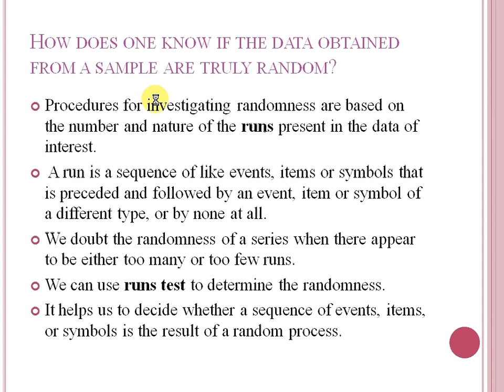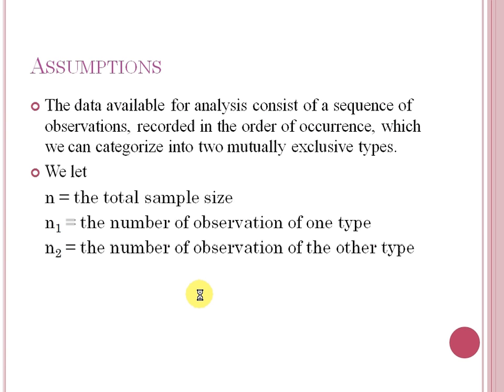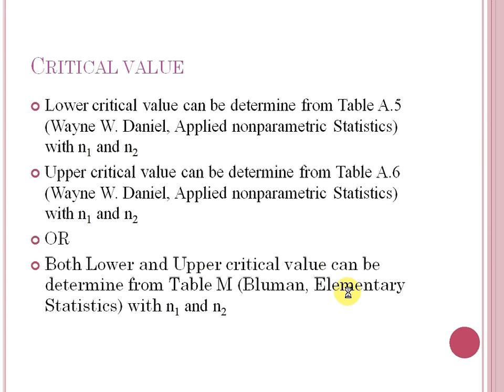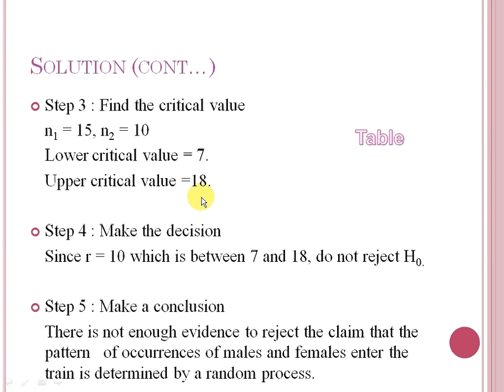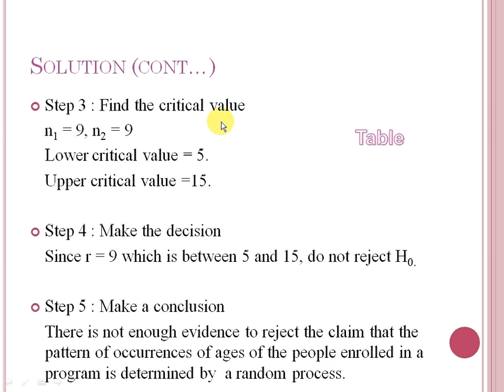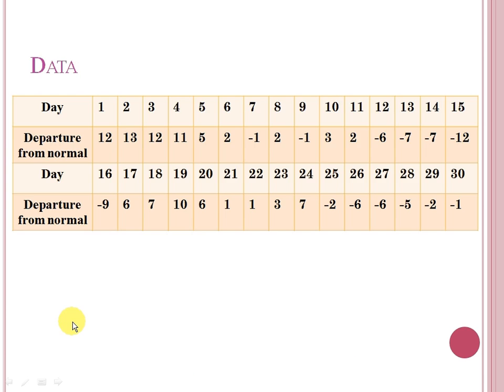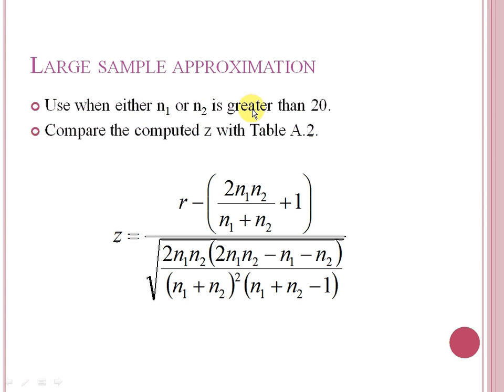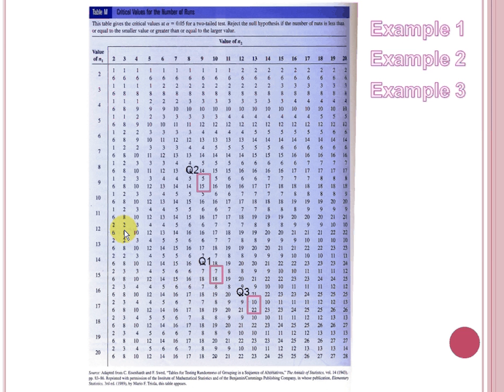One sample run test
In this video i will explain how to use one sample run test to test for randomness.